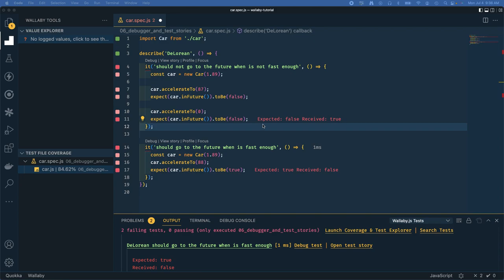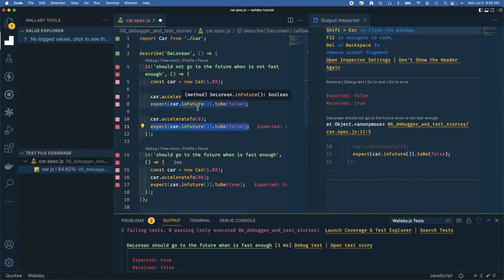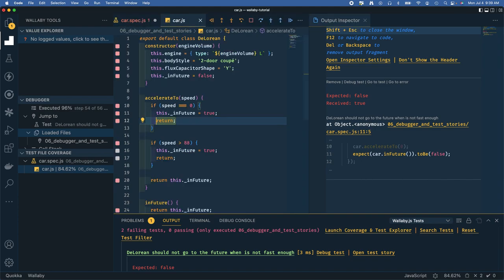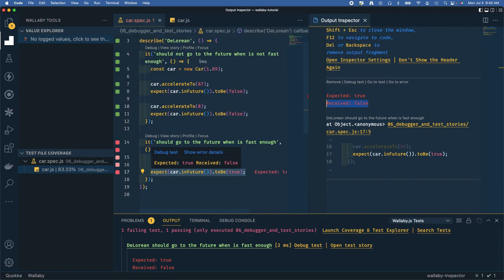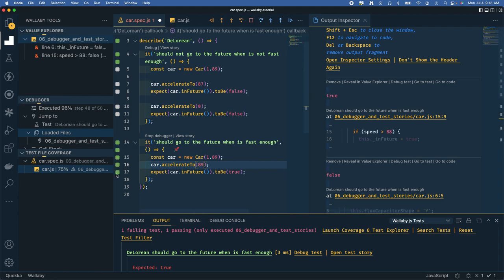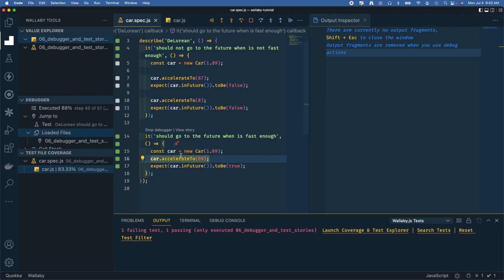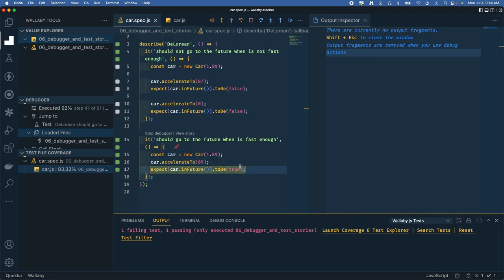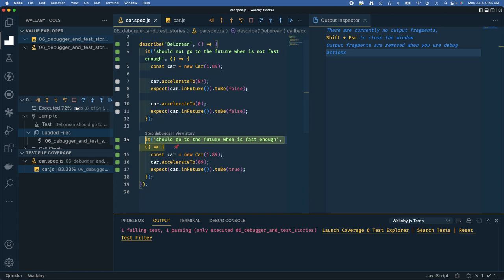Wallaby.js Time Travel Debugging